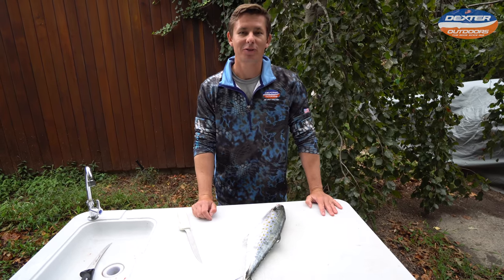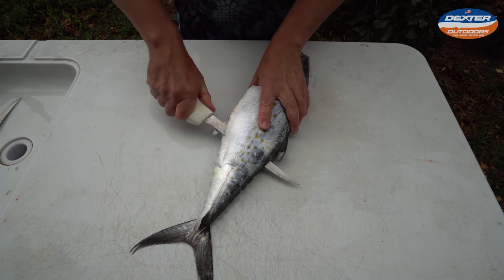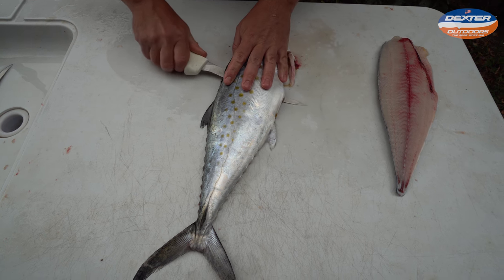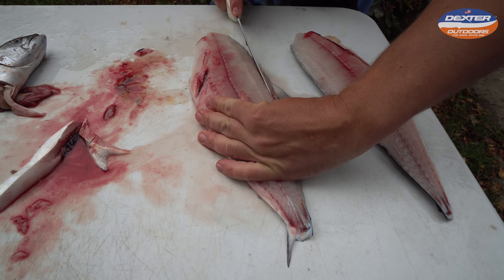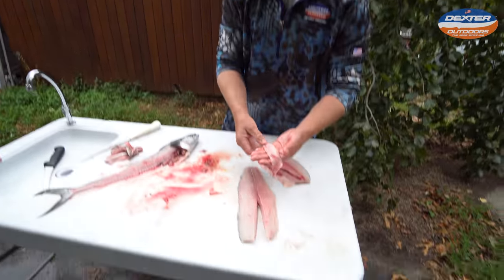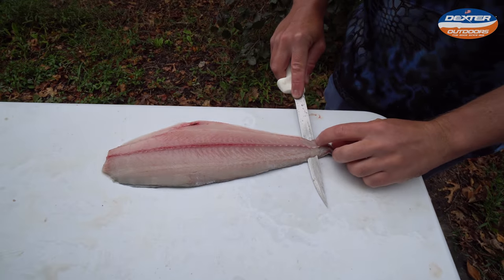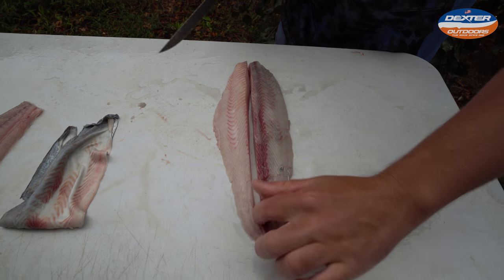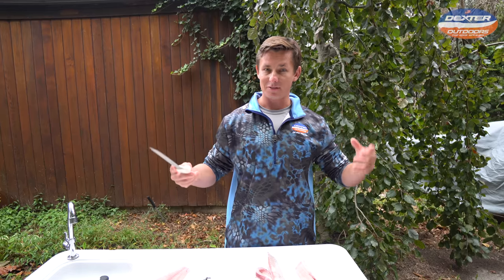How to Fillet Spanish Mackerel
Spanish Mackerel are an abundant inshore species, that make excellent table fare! They are eaten with the skin on or off and are best eaten fresh! In this video we show you how to fillet and clean a Spanish Mackerel.